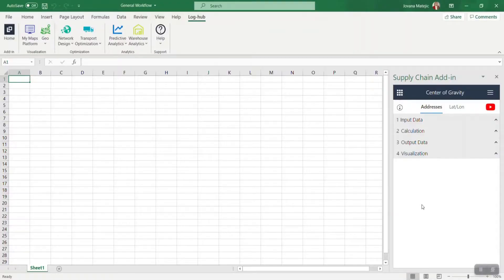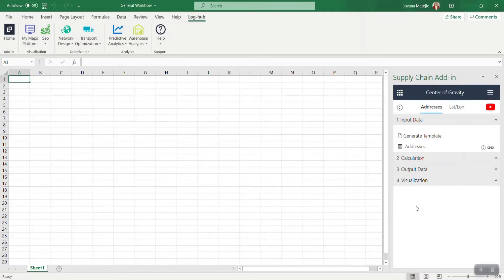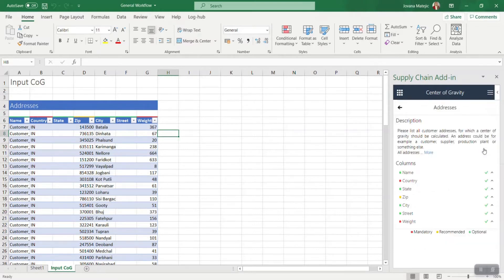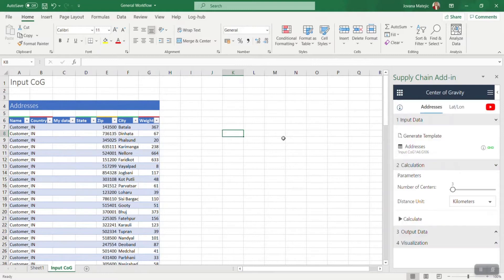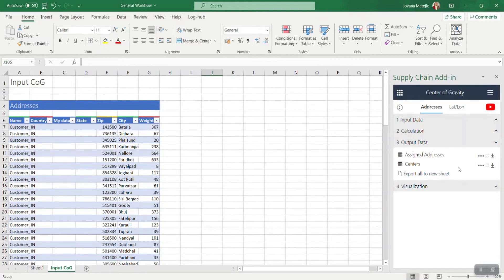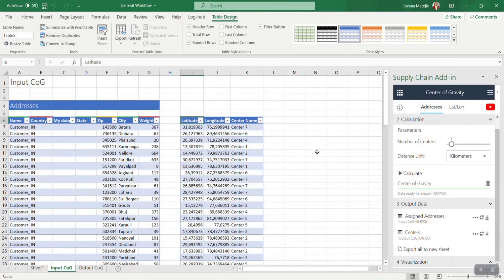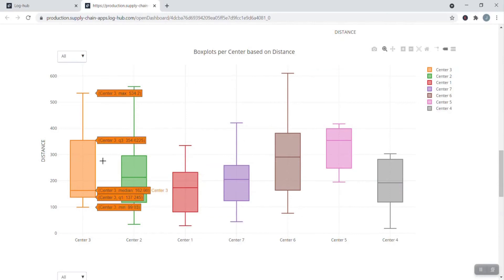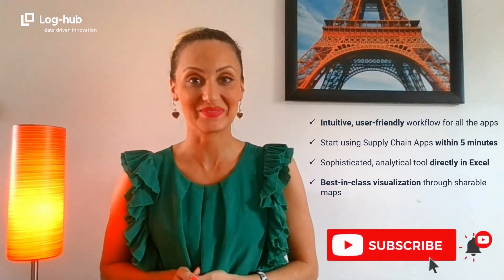How to get started?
Through this video, you can learn everything about the general workflow, which is common for all Supply Chain Apps.

Timestamps:
00:00 Introduction
01:03 General Workflow
02:19 Input Data
05:22 Calculation
05:56 Output Data
07:20 Visualization
08:45 Benefits

Would you like to create your own map with Supply Chain Apps? Just look at this great video to find out how you can do it

Learn how to use our Geocoding Apps, where you can translate addresses into coordinates and vice versa

We can give you a free detailed overview of our Supply Chain Apps through our Introduction training session. We would like to have you on board, so to participate just choose the suitable slot

Keep in touch with our tutorials and learn amazing Supply Chain Apps features! Thank you for your support!